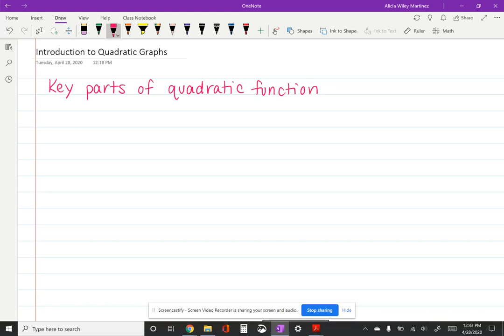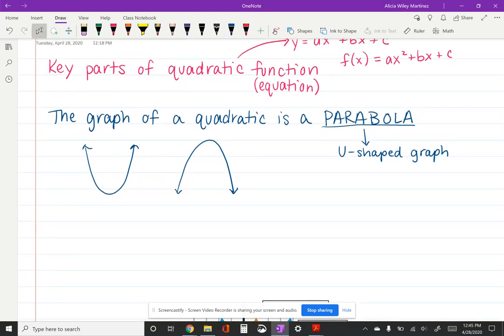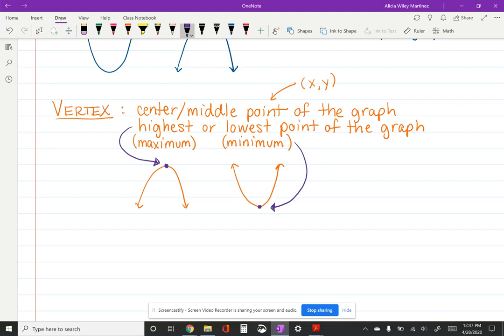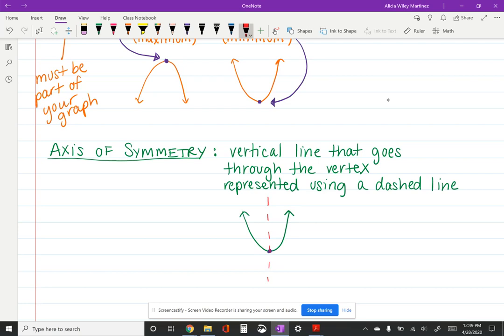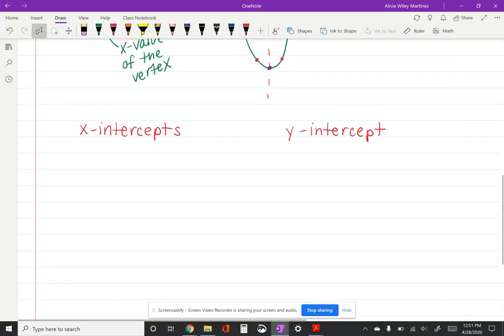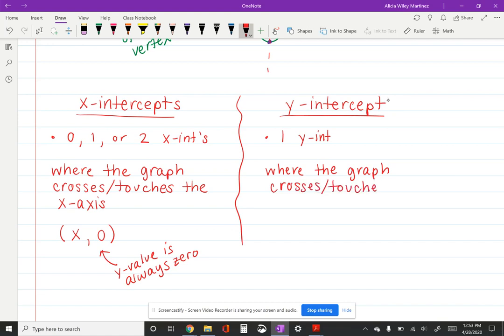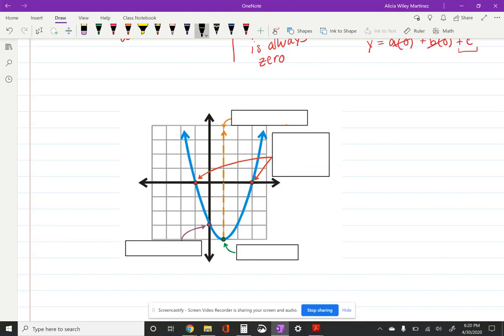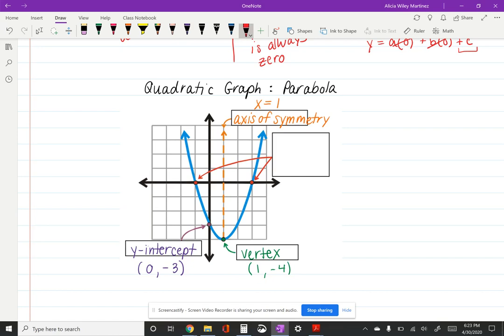Key Parts to Quadratic Graphs (updated)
This video is a quick overview of the key parts of a quadratic function graph: shape of the graph, vertex, axis of symmetry, and intercepts.